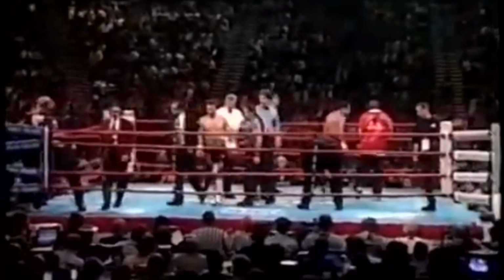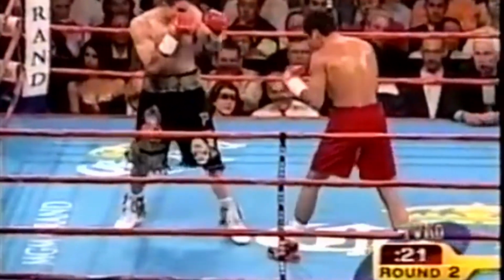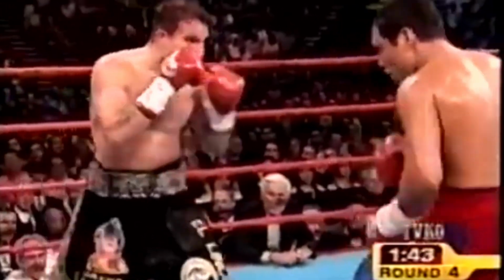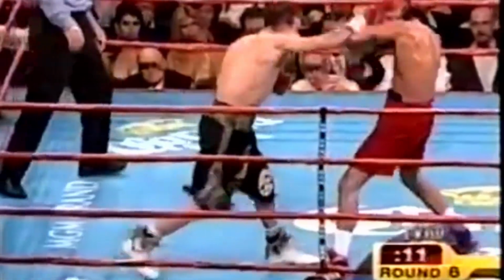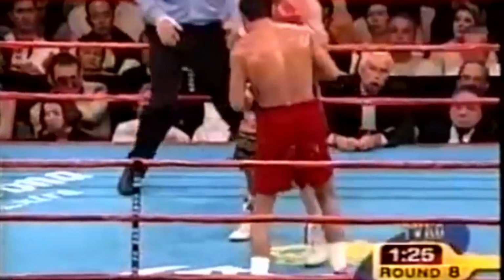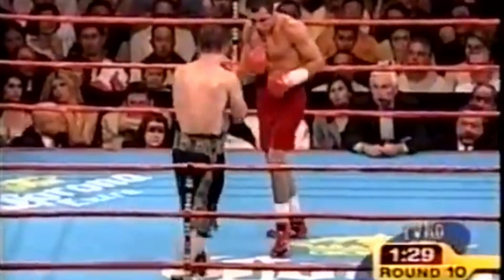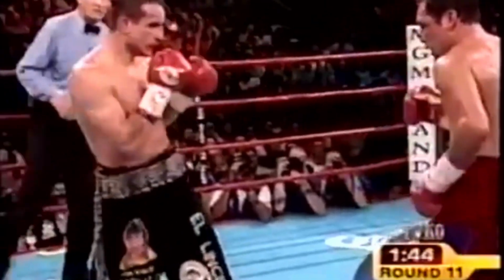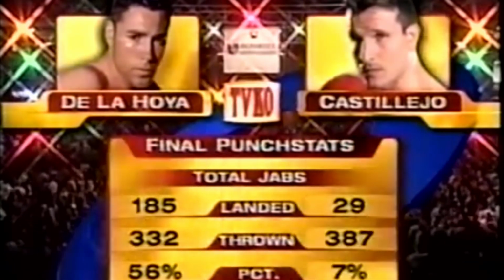Oscar De La Hoya vs Javier Castillejo Full Fight - Boxing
Oscar De La Hoya vs. Javier Castillejo took place on June 23, 2001, at the MGM Grand in Las Vegas, Nevada. The fight was for Castillejo's WBC light middleweight title, and it marked De La Hoya's first fight at 154 pounds, as he looked to win a world title in his fifth weight class.

Castillejo, a tough and experienced Spanish fighter, was the reigning WBC light middleweight champion, but De La Hoya entered the fight as a heavy favorite due to his speed, skills, and reputation. De La Hoya controlled the fight from the outset, using his superior hand speed, footwork, and combination punching to outbox Castillejo. His jab was particularly effective in keeping Castillejo at bay, and De La Hoya landed clean shots to the head and body throughout the bout.

While Castillejo showed toughness and resilience, he was unable to deal with De La Hoya's speed and movement. In the final round, De La Hoya scored a knockdown with a sharp combination, sealing his dominance in the fight. The bout went the full 12 rounds, and De La Hoya won a unanimous decision with wide scores of 119–108, 119–108, and 118–109, claiming the WBC light middleweight title.

With this victory, De La Hoya became a world champion in five different weight classes, joining an elite group of fighters to achieve this feat. The fight was another testament to De La Hoya's versatility and ability to adjust to new weight divisions while maintaining his speed and skillset.